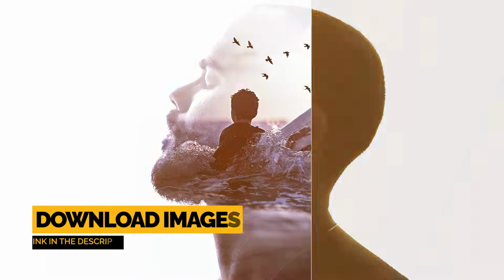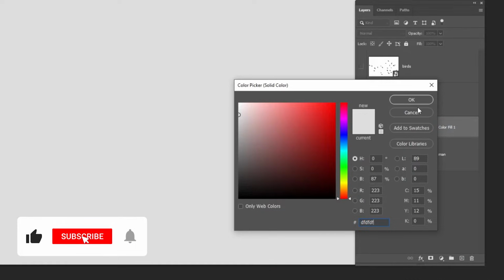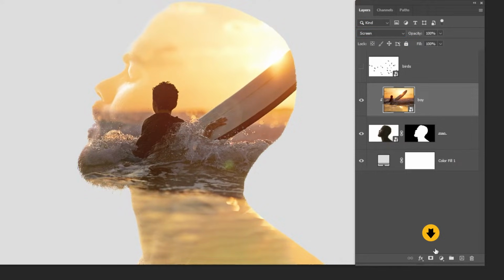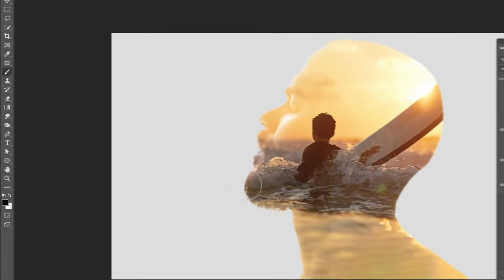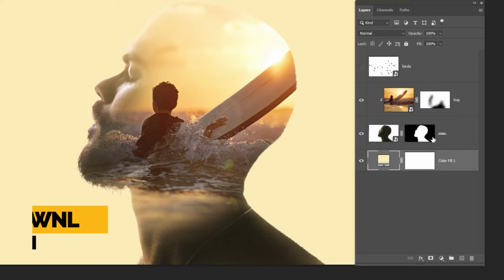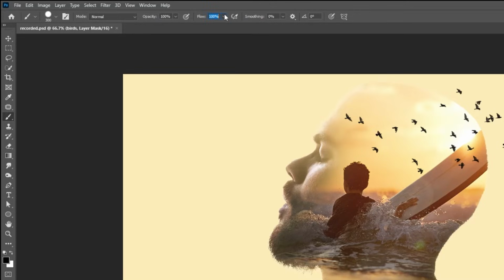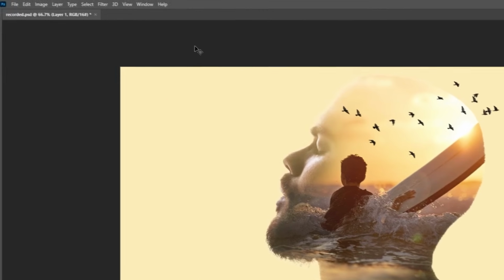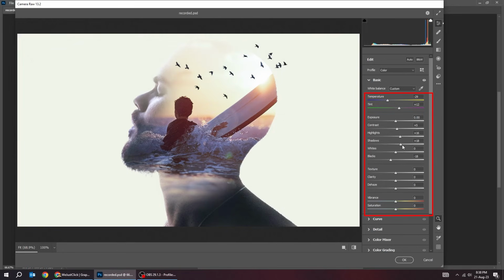Double Exposure in Photoshop - v6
In this tutorial, I will show you how to make a double exposure in adobe photoshop.